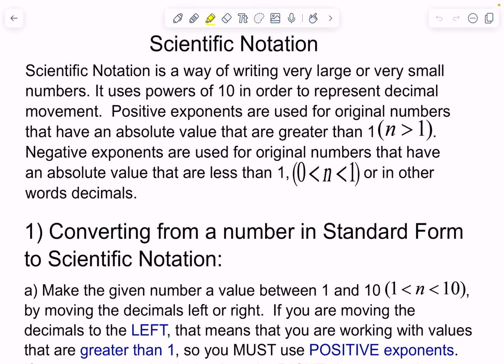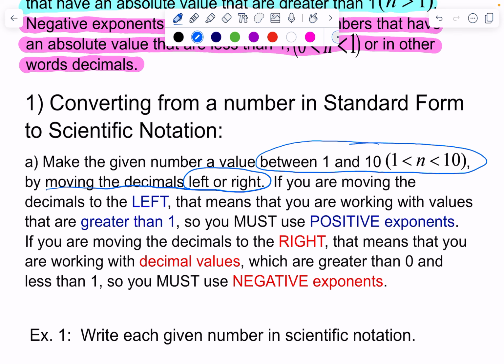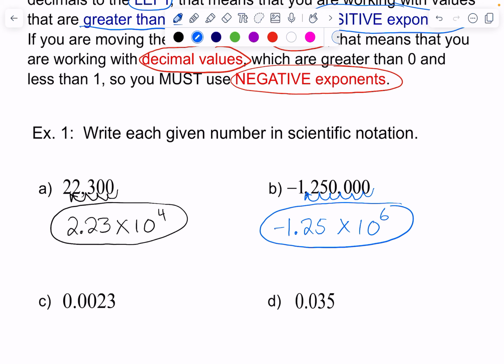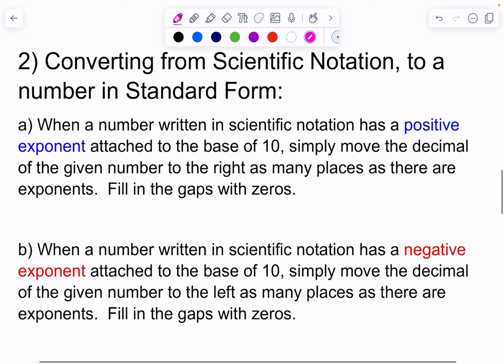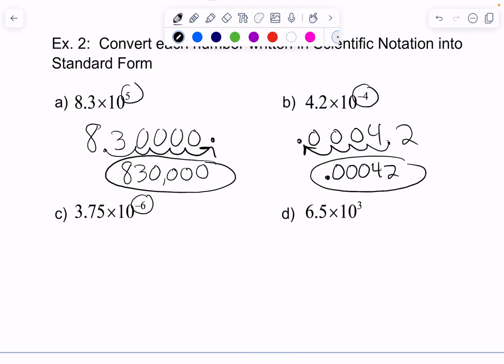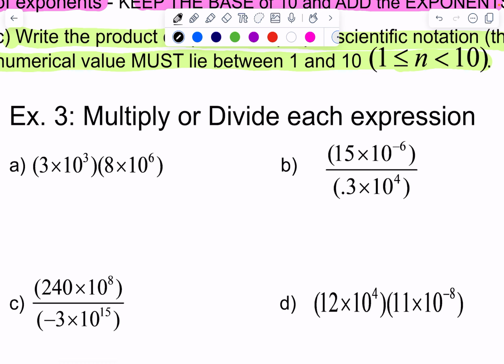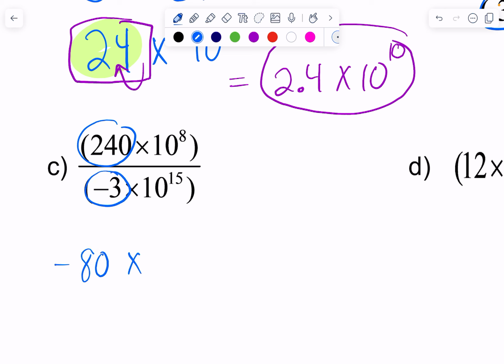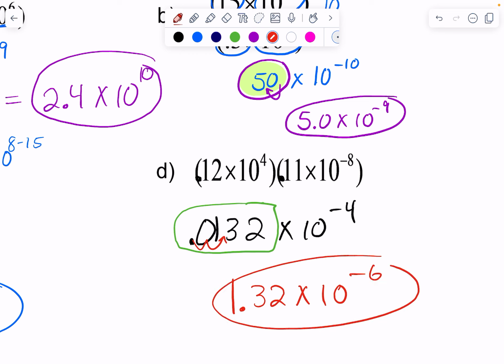Scientific Notation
Learn how to use and work with Scientific Notation.
Learn how to multiply and divide values in Scientific Notation.